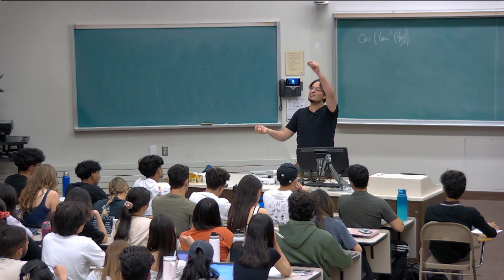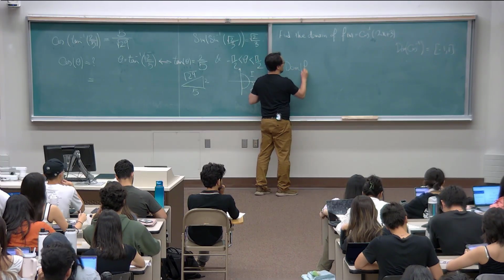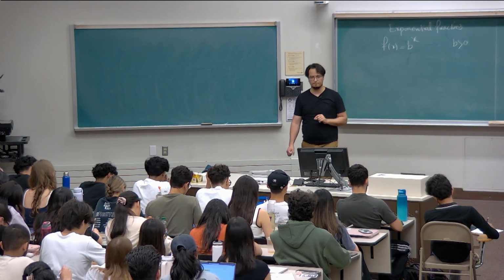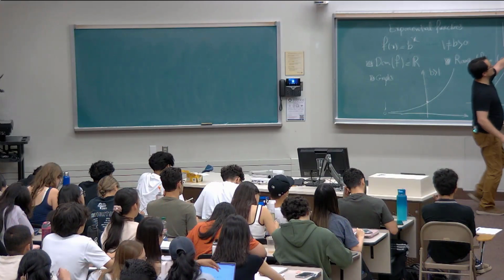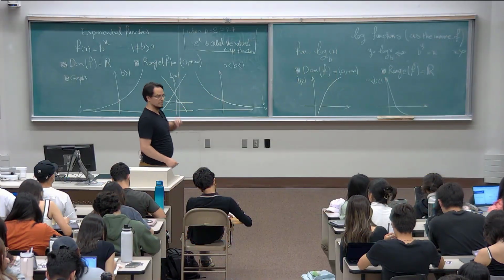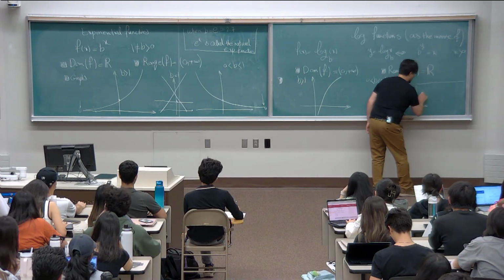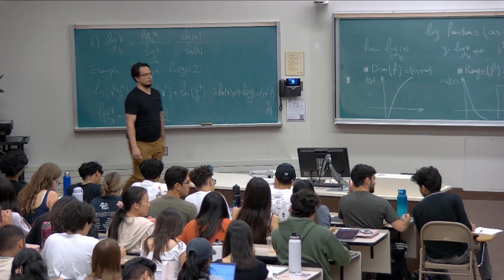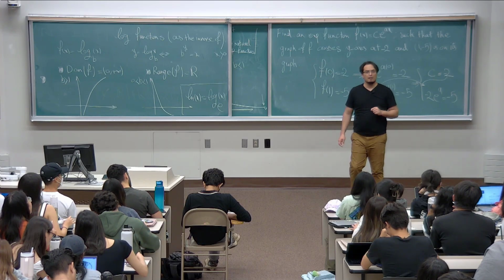Labtube-(Calculus 1000)-Exponential and Logarithmic Functions Review